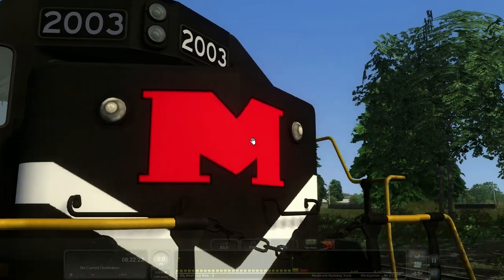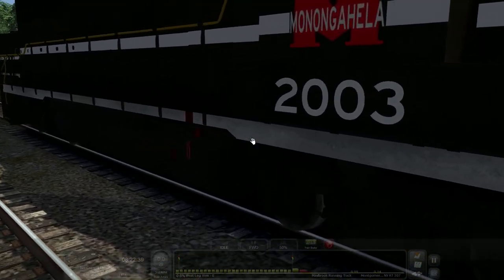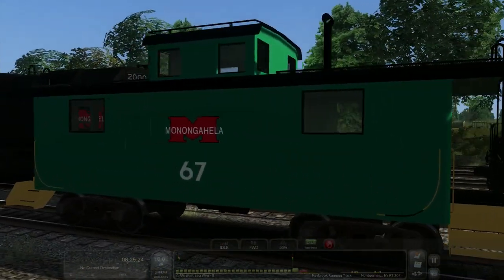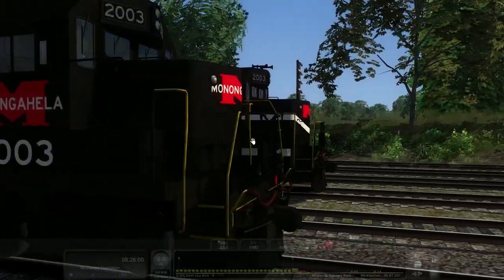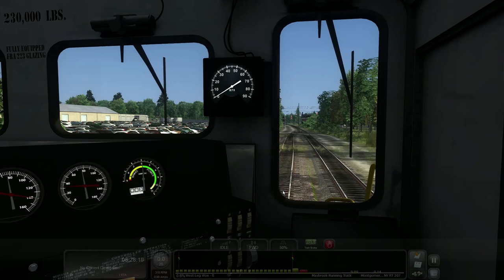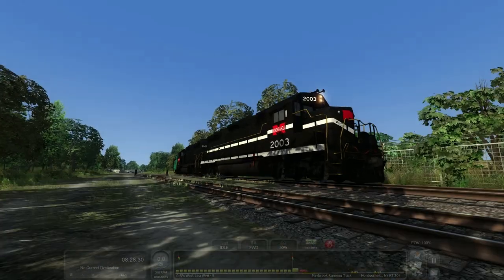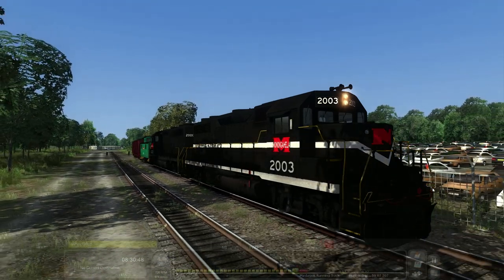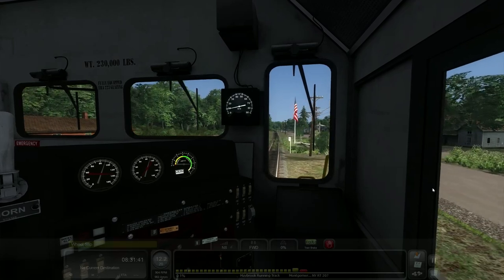Train Simulator | Monongahela GP38 Pack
The most difficult pronunciation of a railroad item I've come across in TS (not including Welsh) comes in the form of a pack for the Gp38 including 2 paint variants & caboose all with their corresponding numbers. MGA Gp38's were unique for the fact they were special built to order from EMD for more weight via coal hauling. This pack also uses the Searchlight Simulations 16-645E E.P. & a few more.
Link to all requirements is below as always.

Take it a step farther for the long haul and consider joining the channel membership.
If you have done any of the above already, thank you!